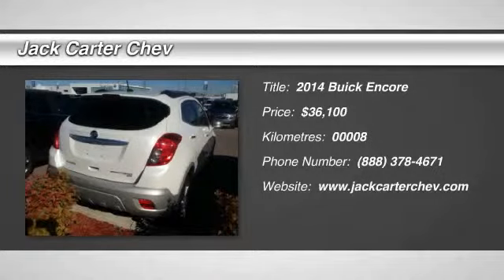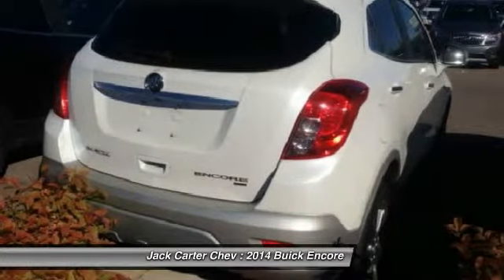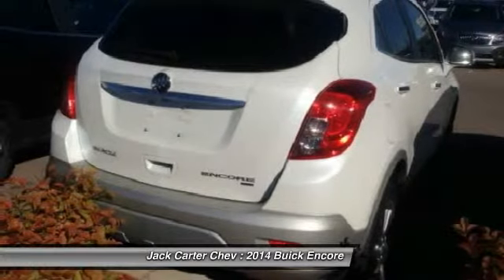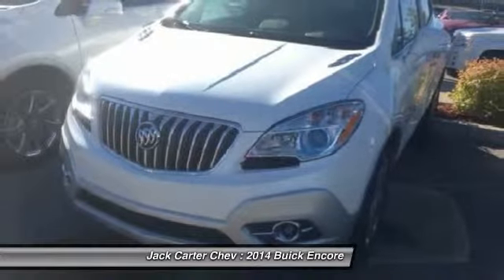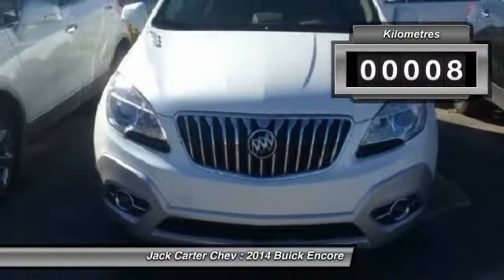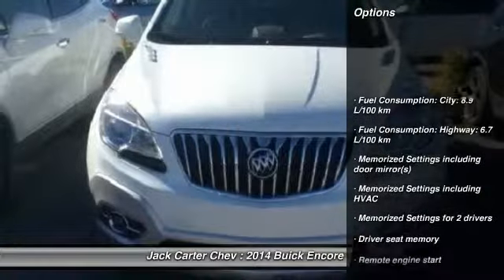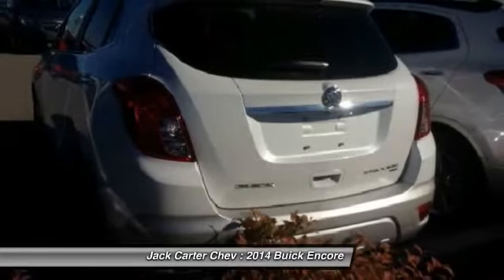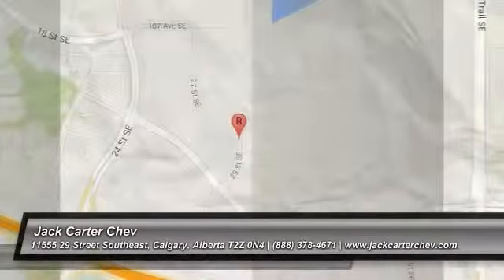2014 Buick Encore Calgary Alberta EB705783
2014 Buick Encore Leather

Don't miss this 2014 Buick Encore. It's equipped with Automatic transmission and features a White Pearl exterior. With 8 miles, You'll want to take this car home. Make a great choice today.